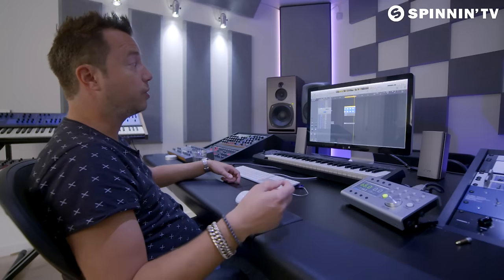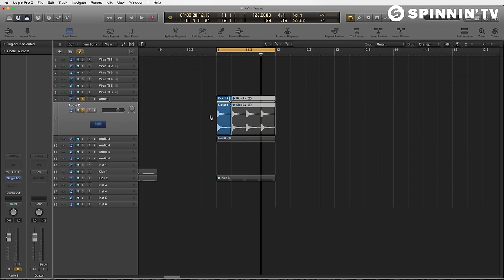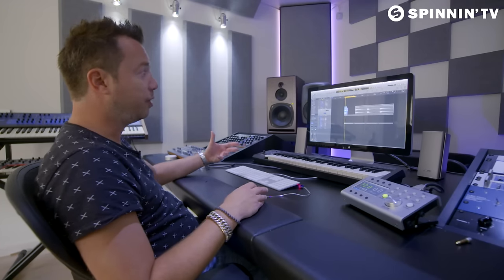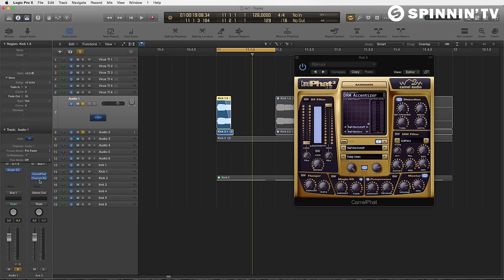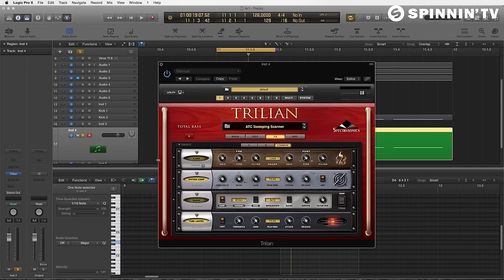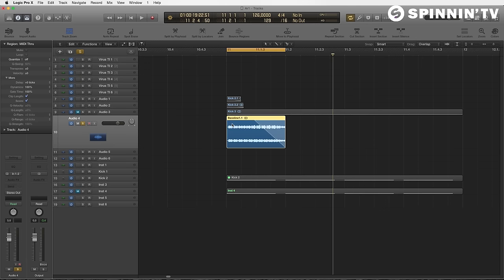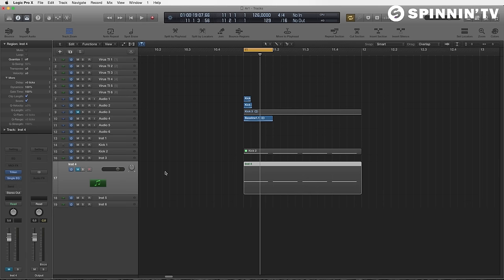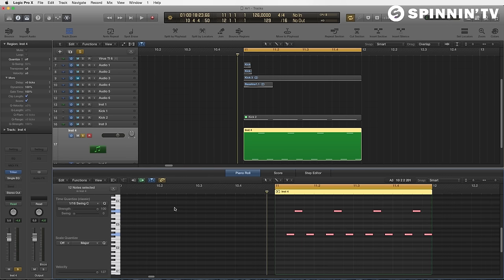Sander van Doorn Studio Sessions 2.0 - Episode 1: Kick & Bass Line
Sander van Doorn always gets a lot of questions about his work in the studio and how to produce tracks. So he decided to start a new series of studio sessions! This first episode is all about the kick and bass line.

DJ Mag votings are open! You can vote for Sander van Doorn

The Spinnin’ Records YouTube channel is the home for all music videos of the world’s leading dance record label!

We feature the latest music videos by Spinnin’ artists like Oliver Heldens, Sam Feldt, KSHMR, Ummet Ozcan, Blasterjaxx, Merk & Kremont, Timmy Trumpet, Tujamo, Alok, Curbi, Mike Williams, Lucas & Steve and many, many more! Expect daily uploads of official music videos, lyric videos and artwork videos across genres like dance, house, electro house, future house, deep house, big room and trap.